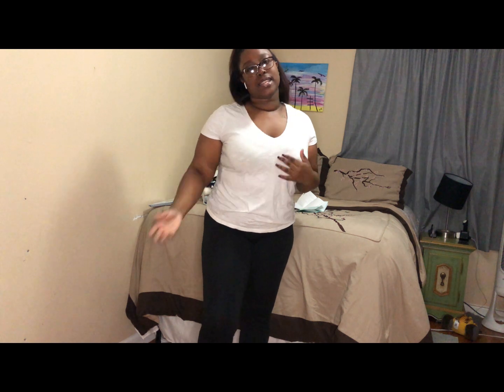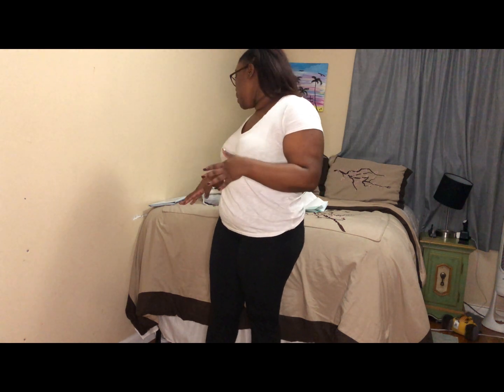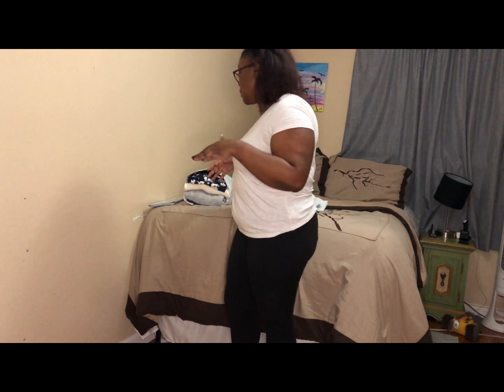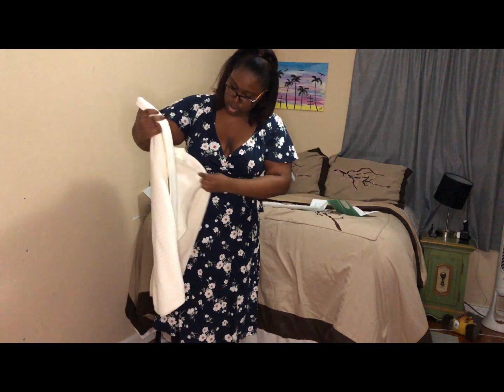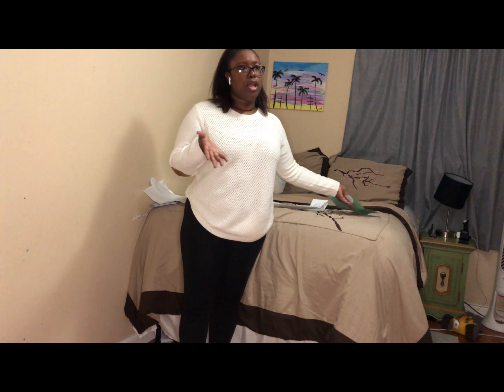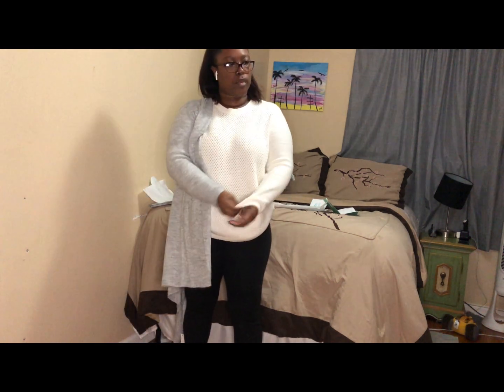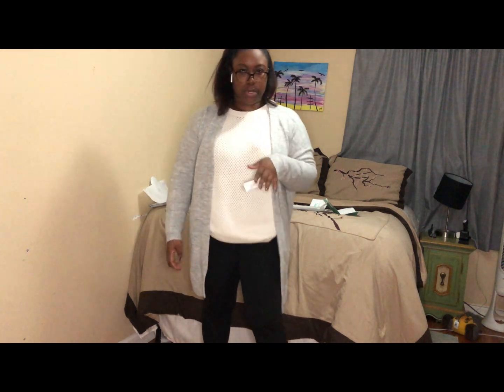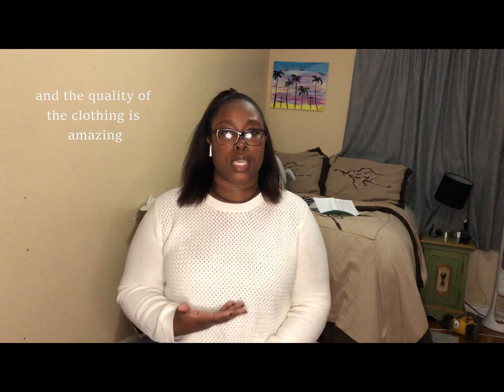Stitch Fix Haul | Me and My Stylist Have To Talk | Shay Medina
In this video you will see me trying on some outfits my stylist picked out for me from Stitch Fix

About Me:
Shay, 24 years old, I live in NY